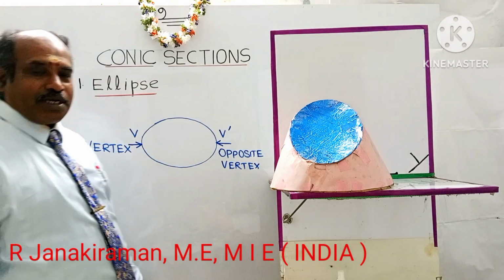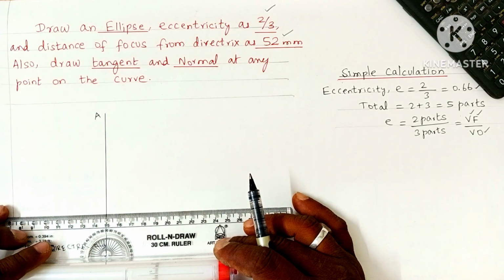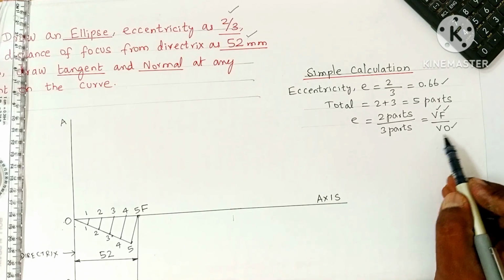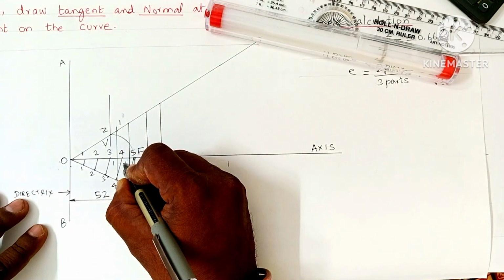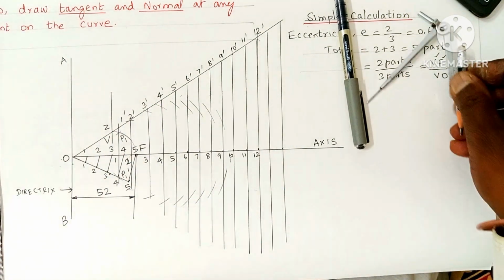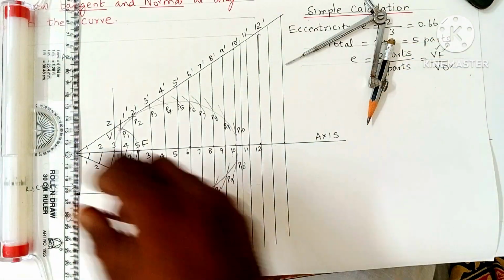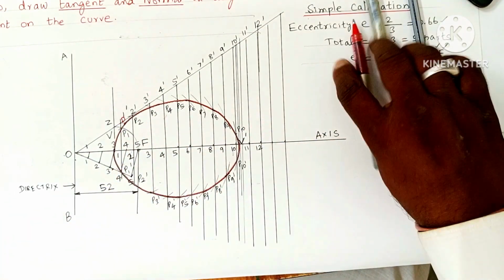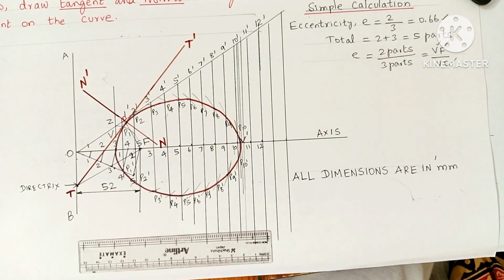ELLIPSE | Engineering Graphics | Using ROLL ON scale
Ellipse drawing using ROLL ON scale, Engineering Graphics subject